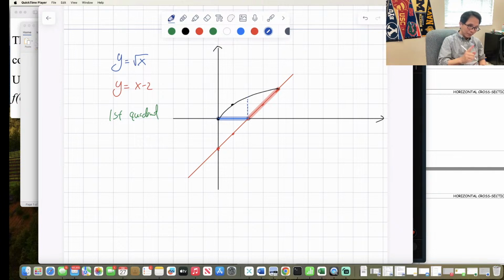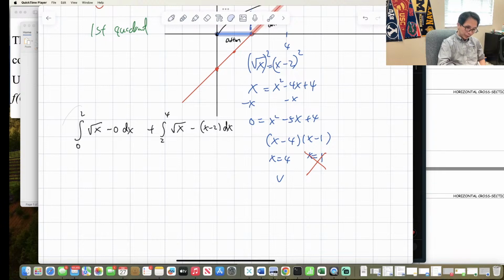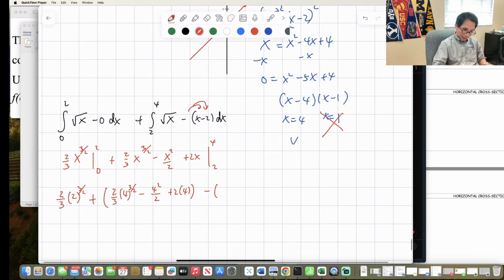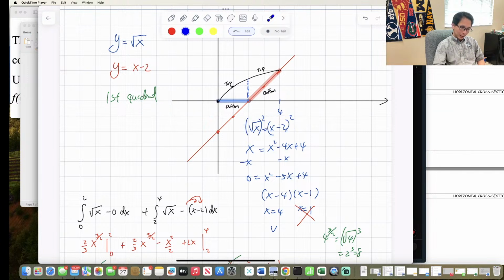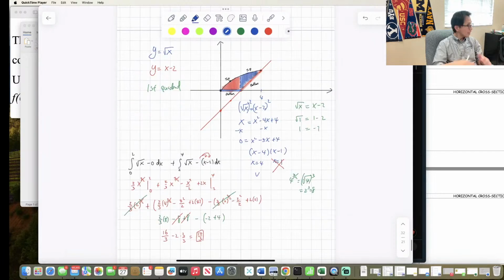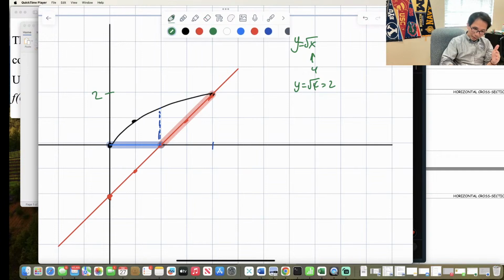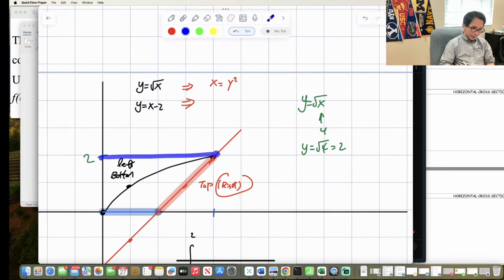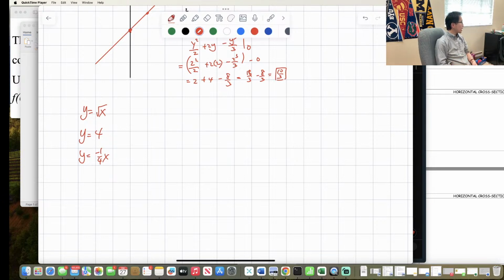AP Calulus Area between the curve 2